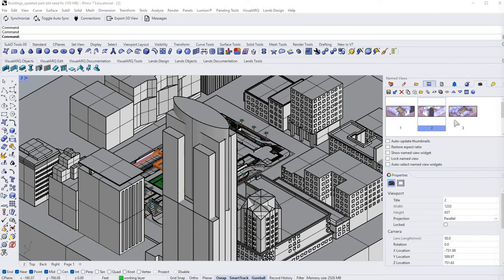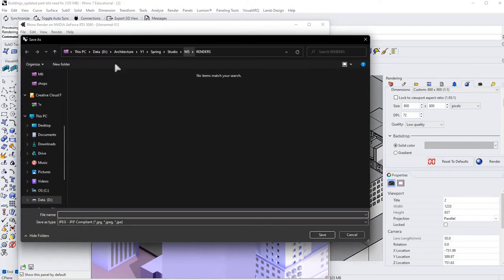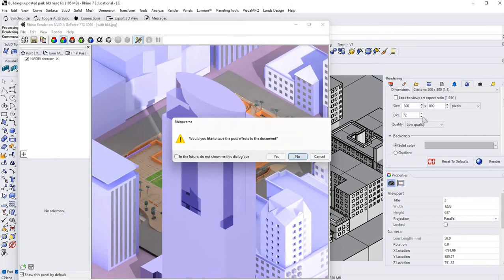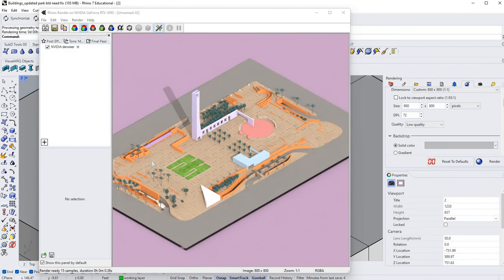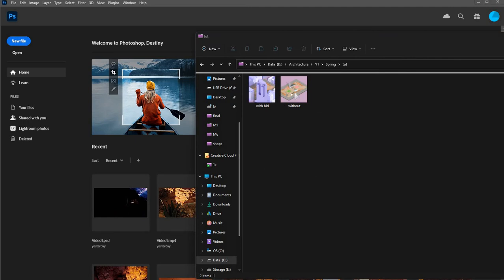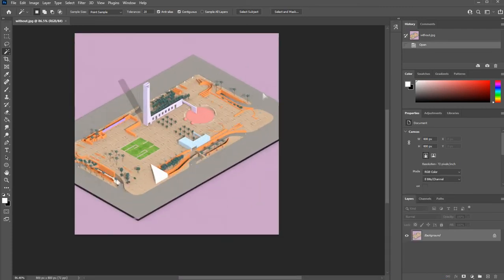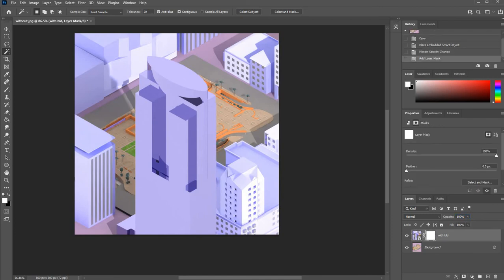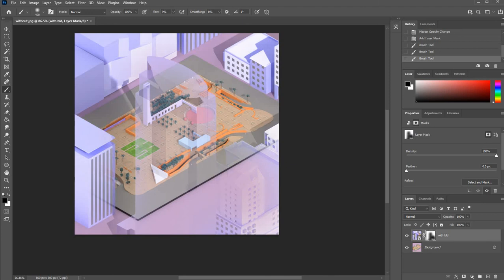Ghosted Building Photoshop tutorial